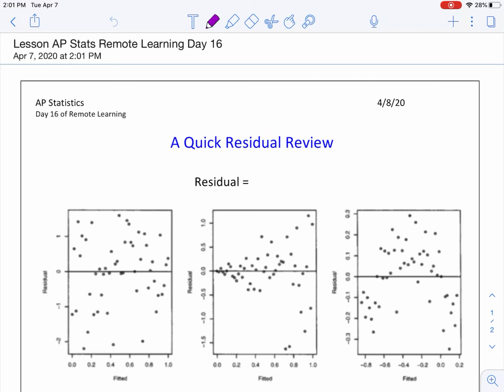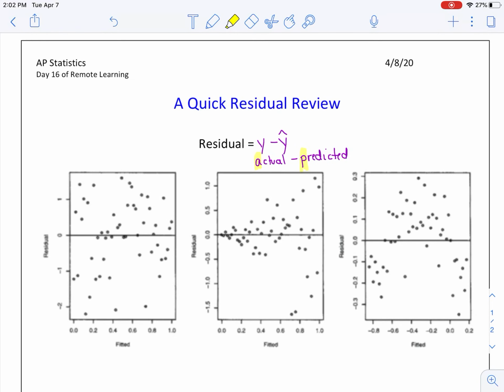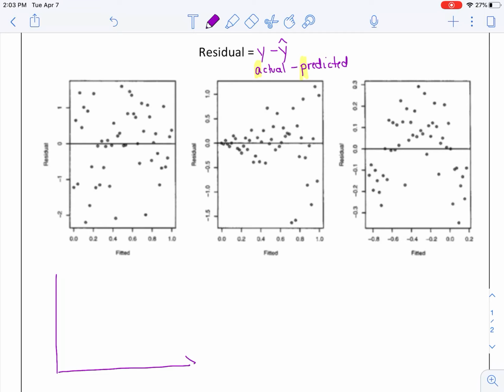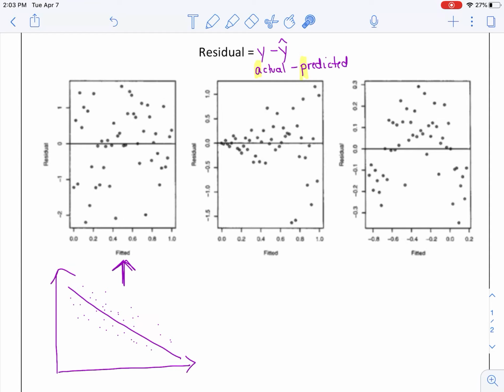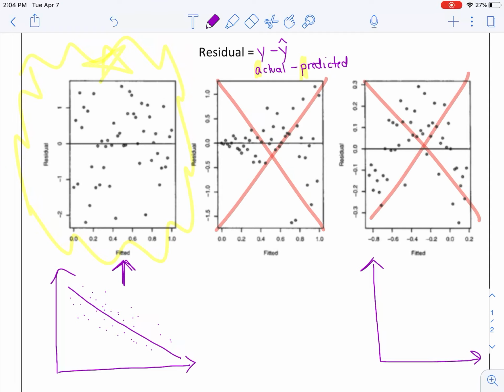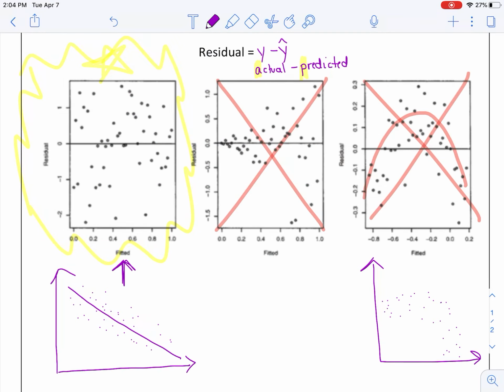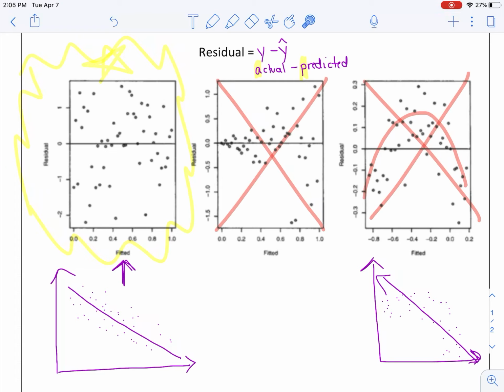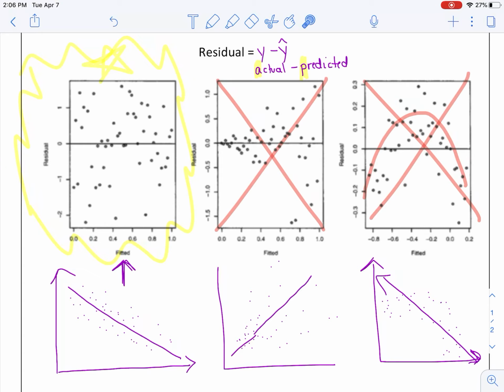AP Stats - residuals